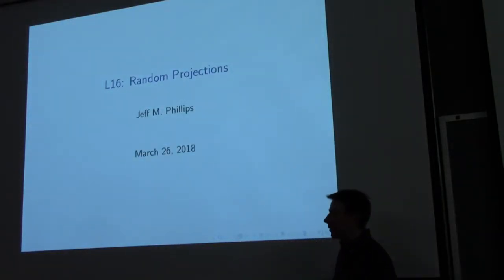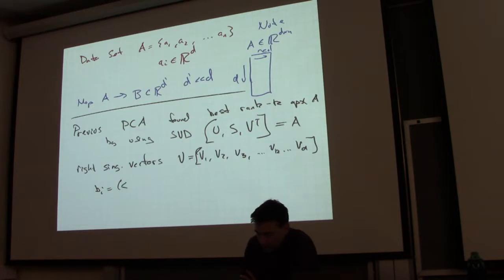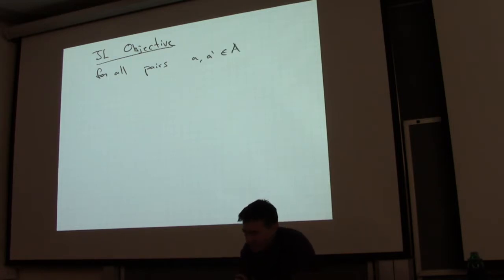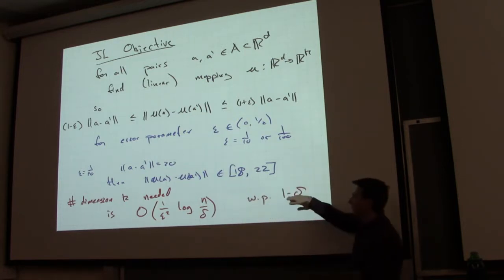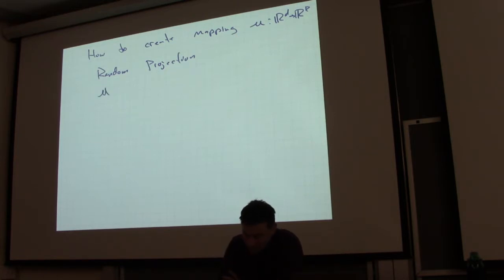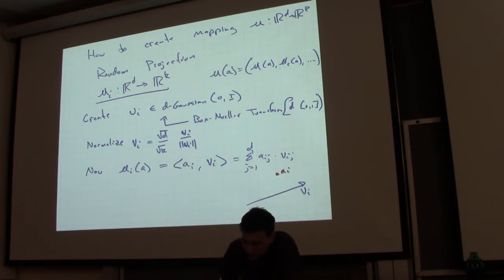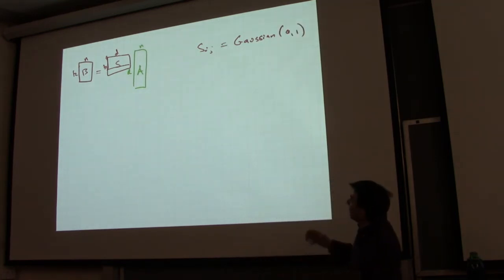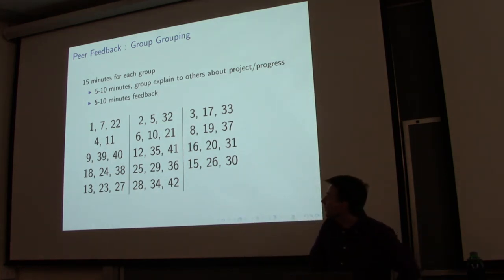Data Mining -Lecture 18(Spring 2018)